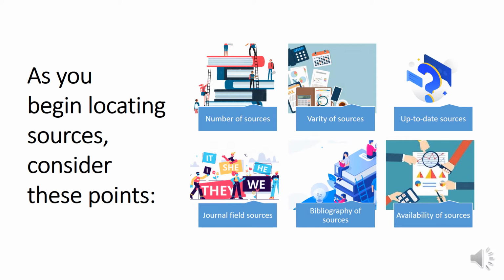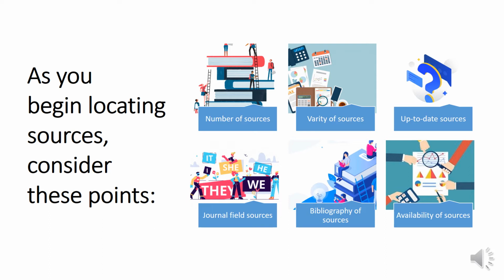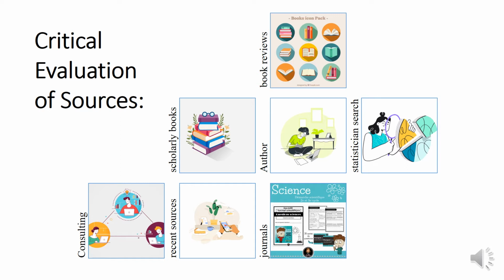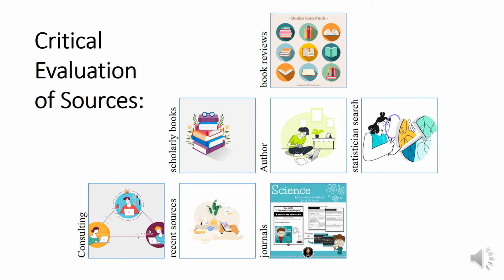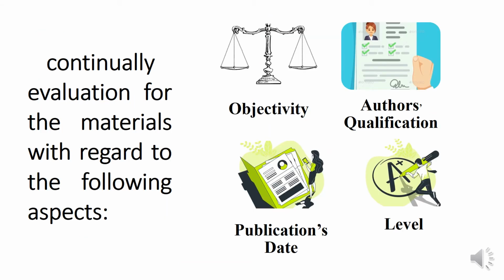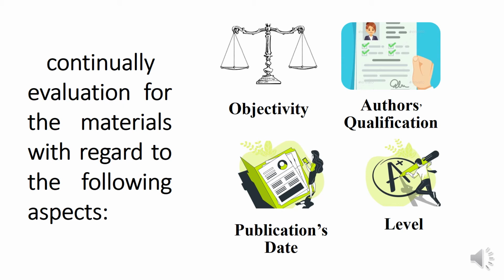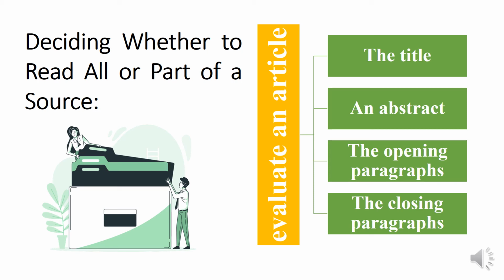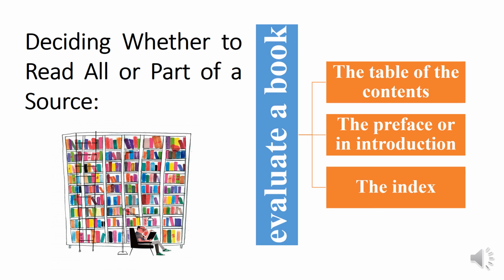Selecting References and Compiling a Bibliography | اختيار المصادر وتجميع البيانات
Selecting References and Compiling a Bibliography